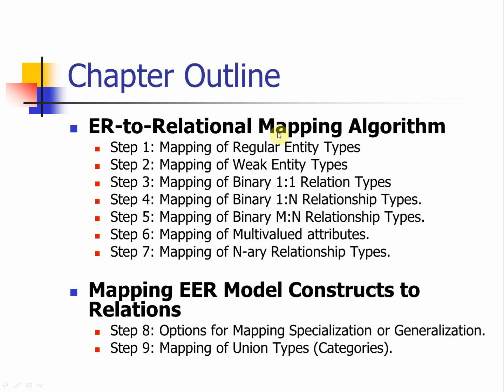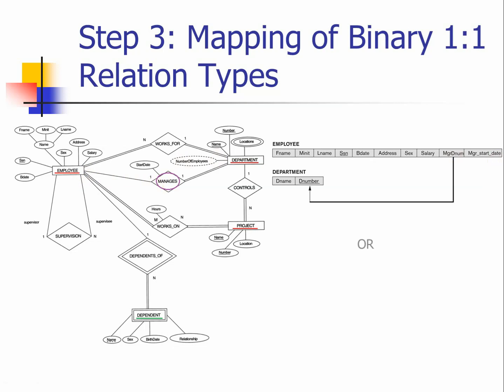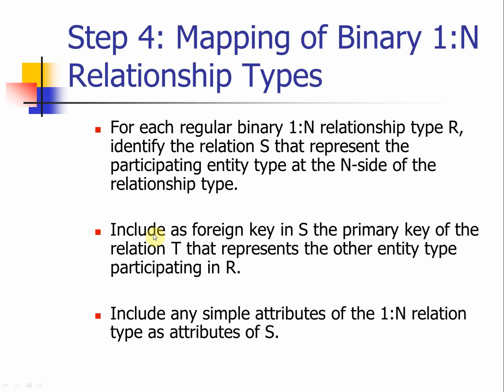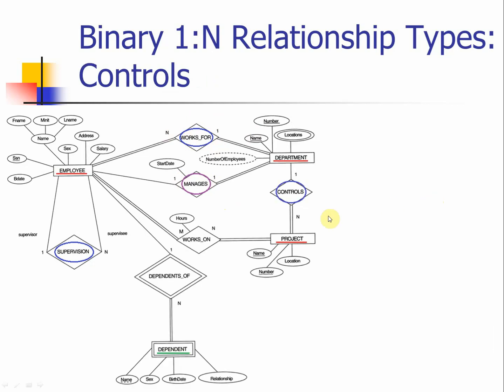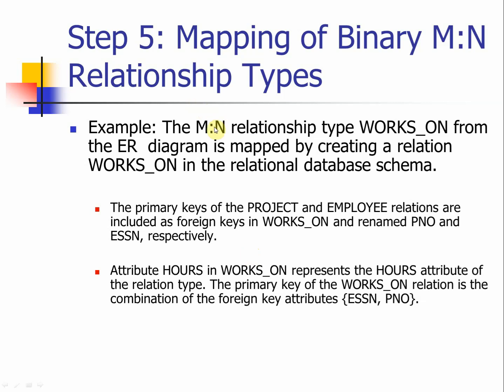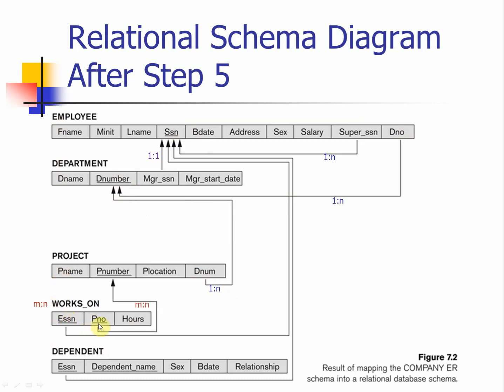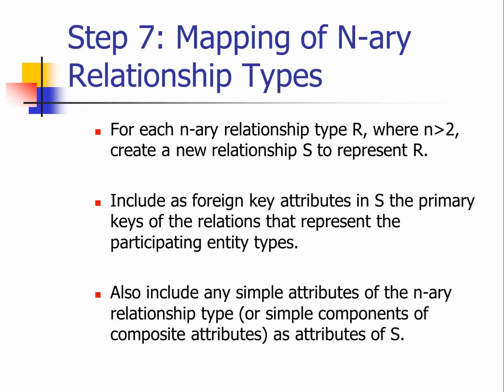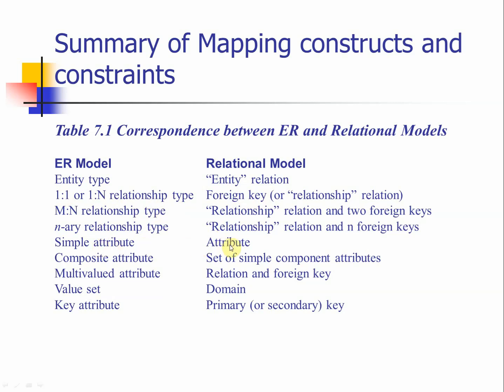CSCI 3360 Class 13 Convert step 3 4 5 6 7